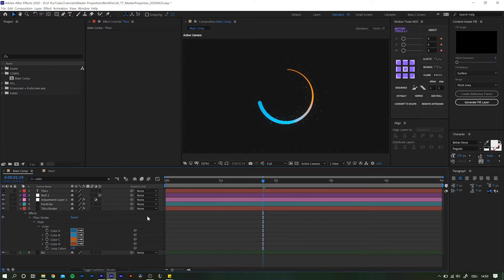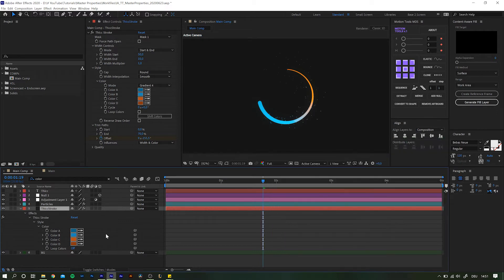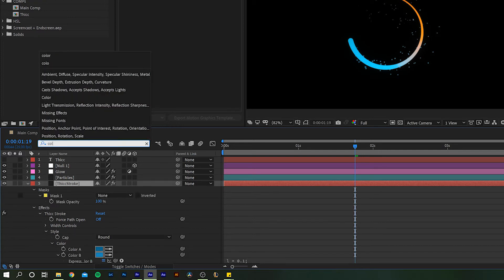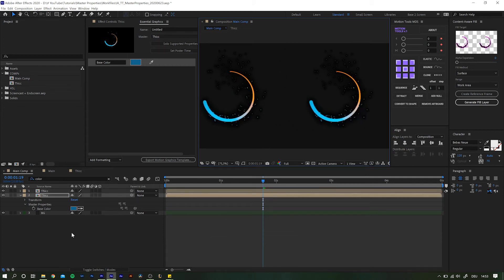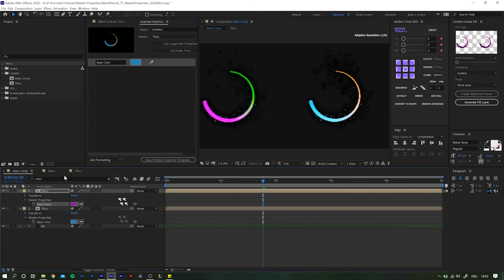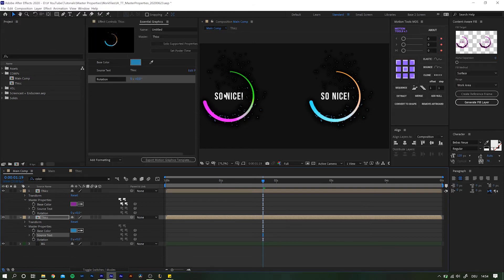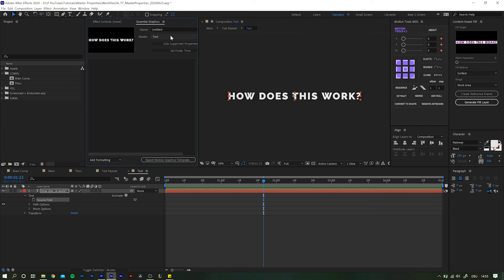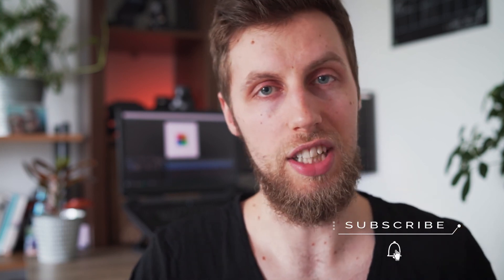Stop Using After Effects WRONG! | How to Utilize MASTER PROPERTIES in After Effects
Stop Using After Effects WRONG! How to Utilize MASTER PROPERTIES in  Adobe After Effects.
Stumbling upon some new functions and tools while working on client or personal projects is one of the most satisfying moments - at least in terms of working experience 😆 And if that function has the potential to completely change the way I am working currently? Man, that is just awesome. How do you feel about those happy accidents? Coz I am always like - why the heck did I not know about this earlier? 🤔

This channel is all about Filmmaking, Post Production Processes, Tips & Tricks for Live-Action as well as Editing and Motion Graphic Design.

If you feel like shopping on Amazon, go ahead and use any of these links. Thanks :)

EXTERNAL STORAGE
PORTABLE SSD